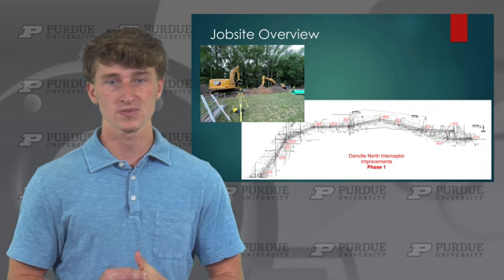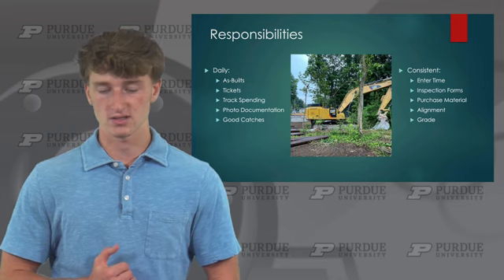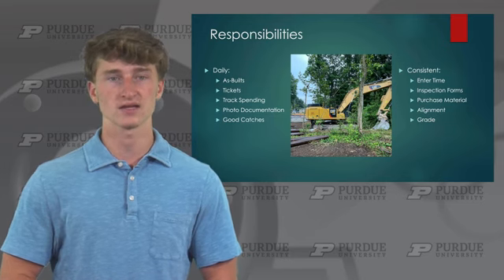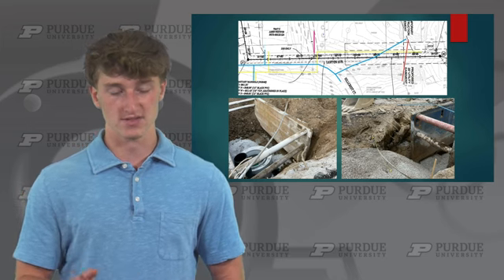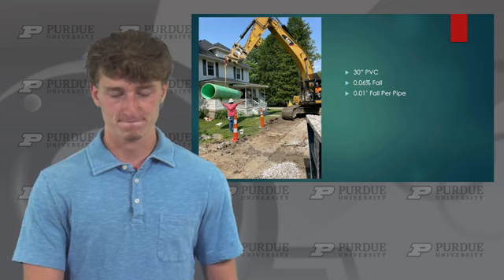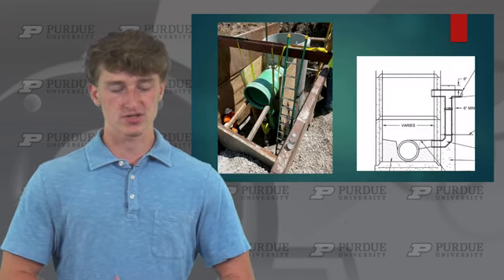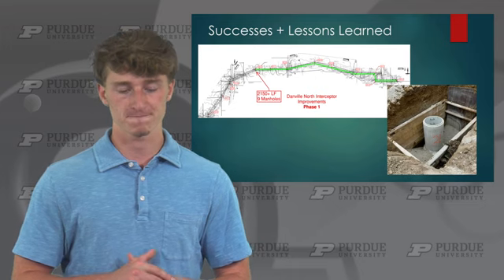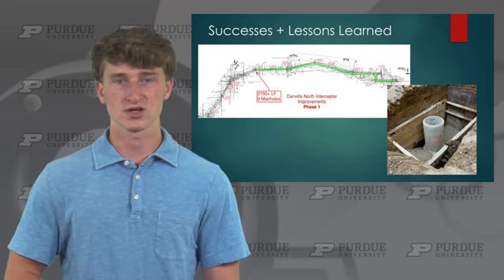Clark Sweet CEM 280 Portfolio Video